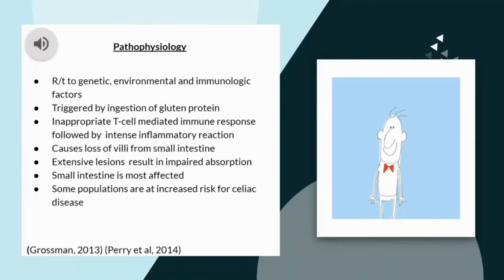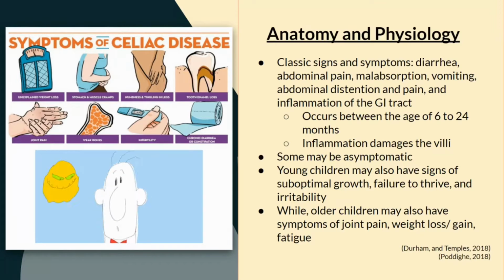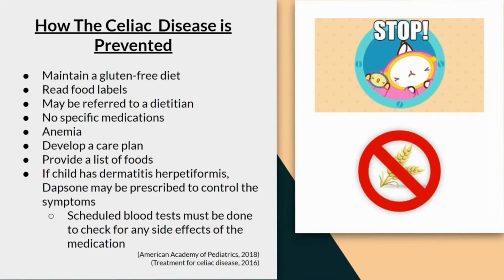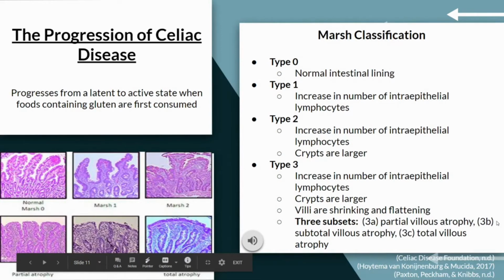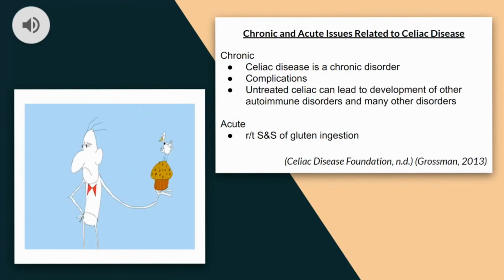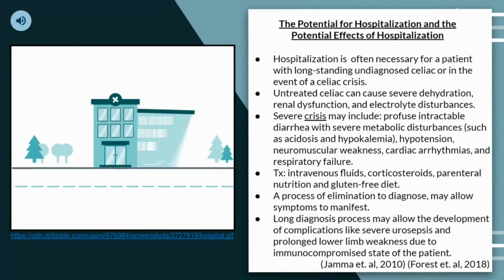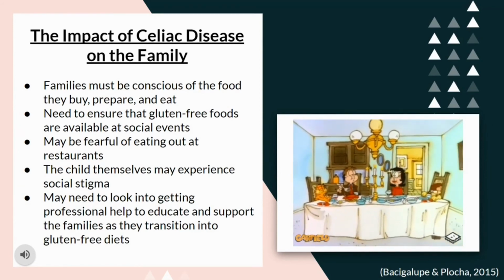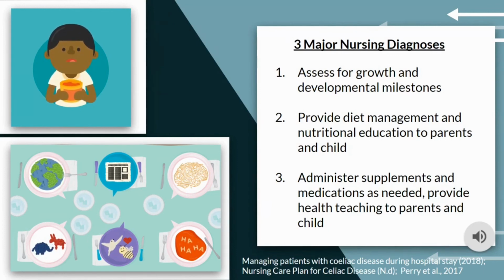Celiac Presentation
Paediatric Google slides presentation for NUSC 2P10